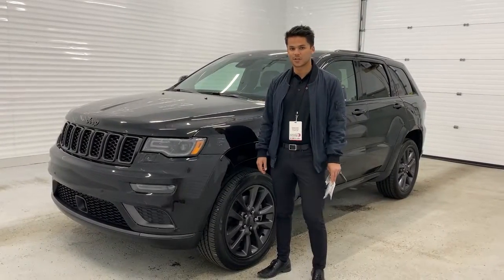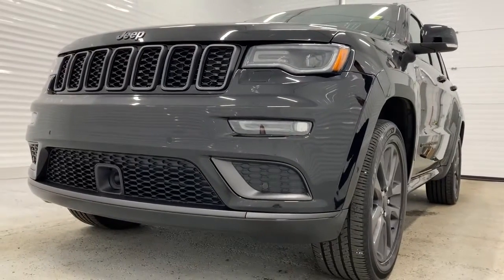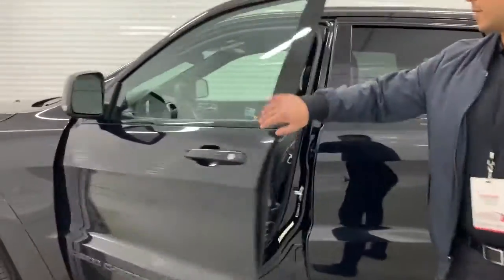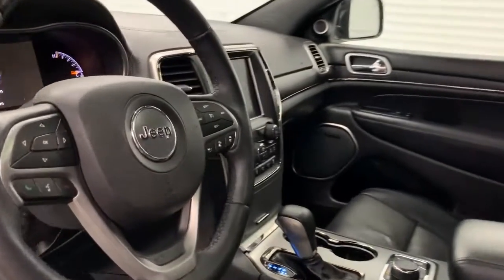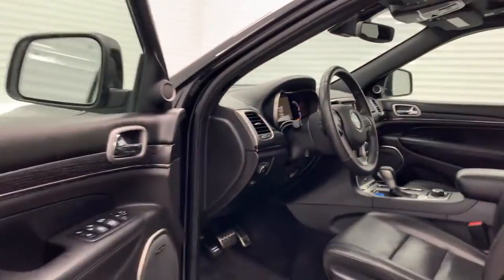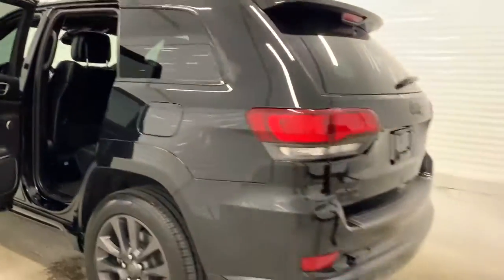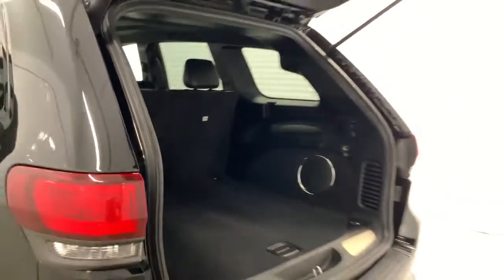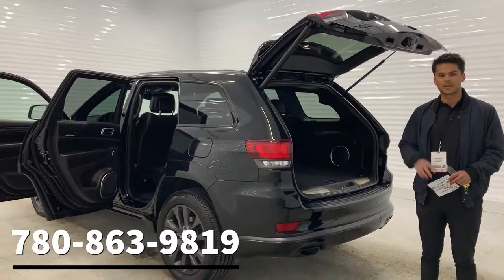2018 Jeep Grand Cherokee High Altitude II - Stock # MR12894A | Sherwood Dodge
Check out this 2018 Jeep Grand Cherokee High Altitude II available here at Sherwood Dodge. This 4x4 has 46,945 KM, Clean Carfax, 1 Owner & Goldplan + Conventional Warranty!

This Hemi has Heated/Ventilated Front Seats, Heated Second Row Seats, Heated Steering Wheel, Panoramic Sunroof, 19 Speaker High Performance Audio, Lane Departure Warning, Adaptive Cruise Control w/Stop, Parallel and Perpendicular Park Assist w/Stop, Forward Collision Warning, Navigation, Receiver Hitch + Wiring & MORE!

Stock # MR12894A

Sherwood Dodge
230 Provincial Avenue
Sherwood Park, AB
T8H 0E1
Canada